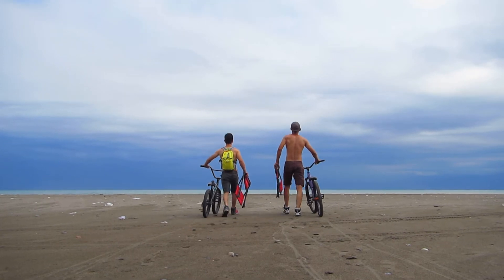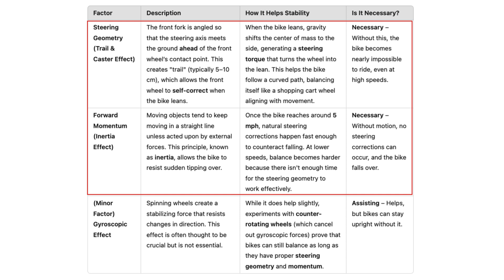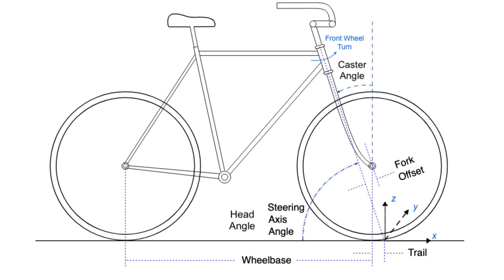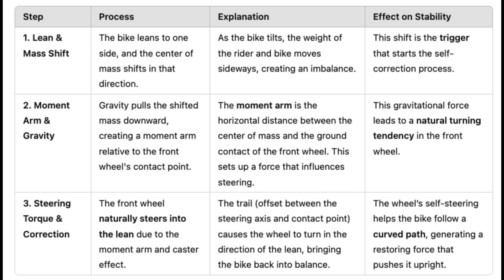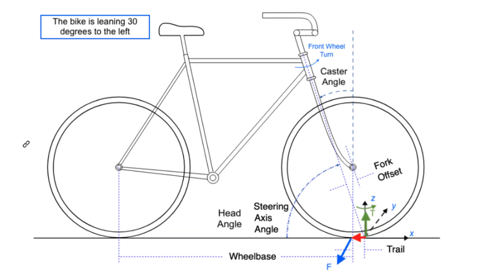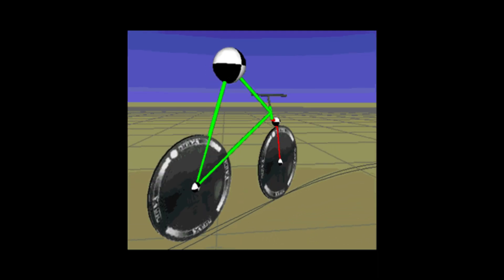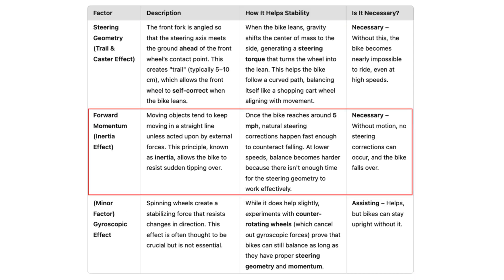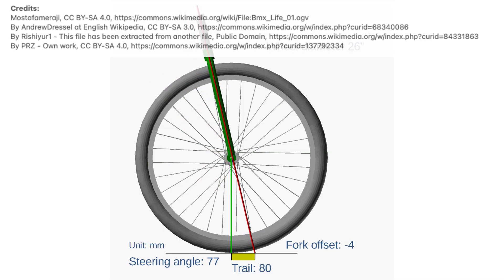Bike Balance: Geometry is Key, No Gyro Needed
A bike that's not moving falls over, but when it moves, it stays up on its two wheels. While there have been debates about whether gyroscopic forces are essential for a bike's stability, experiments with counter-rotating wheels (which cancel out gyroscopic effects) have shown that bikes can stay upright even without this force. In this video, I will focus on the two factors that are proven to keep a bike upright: steering geometry and forward momentum. A bicycle is naturally unstable. However, two things change that. First, the steering geometry. It's carefully designed to stabilize the bike. Second, forward momentum. This momentum, based on the principle of inertia, enables that stabilization. Together, these transform the bicycle into a smoothly balanced vehicle.

** Steering Geometry: The Primary Stabilizer
Steering geometry, particularly through what cyclists call "trail," is the bike's main stability feature. Look at the front end of any bike: the fork doesn't point straight down but angles backward. This creates an imaginary steering axis that hits the ground ahead of where the front tire contacts the road. The distance between these two points is called "trail" (usually between 5–10 cm on most bikes).

This setup creates a self-correcting system that works in a specific sequence when a bike begins to lean:
1. When leaning, the rider's and bike's center of mass shifts to that side. (This is the initial condition that triggers the caster effect. The bike leans, and the center of mass moves to the side.)
2. Gravity acts vertically downward, creating what engineers call a "moment arm" between the center of mass and where the front tire touches the ground.  (The moment arm is the horizontal distance between the shifted center of mass and the contact patch of the front wheel. This is a key part of the caster effect.)
3. This moment arm generates steering torque, naturally turning the front wheel in the direction of the lean.  (The steering torque is the rotational force that turns the front wheel into the lean. This is the core of the caster effect.)

I calculated the torque on my Github and I posted the ) in the description.
Here is the summary:
The bike leans 30° to the left.
The lever arm is 0.1 m back from the steering axis’ ground intersection to the wheel’s contact point.
This lever arm is shown as a red arrow pointing rearward.
The gravitational force from the bike and rider shifts left. At the contact point, a rightward force, shown as a blue arrow, resists this lean. This force, combined with the lever arm, generates a torque. The torque, illustrated as a green counterclockwise arrow around the steering axis, turns the wheel left to correct the lean.
(It's important to note that this torque represents a vertical component or a simplified projection, not the actual torque about the steering axis. So, to determine the actual torque about the steering axis, we need to account for the steering axis tilt, which is 20 degrees from vertical. Therefore, adjustments are necessary to obtain the accurate torque value.)

Bike mechanics call these 3 factors the "caster effect" - similar to how shopping cart wheels automatically align with the direction you're pushing. When the wheel turns into the lean, it creates a curved path. This curve generates a centrifugal force  that helps push the bike back upright.

Bike designers carefully adjust the trail - too little makes the bike feel twitchy and unstable, while too much makes steering feel sluggish.  Take away the trail, however, the bike becomes nearly impossible to ride, even at high speeds.

** Forward Momentum: The Essential Enabler
Forward momentum is the second key factor. The weight of both rider and bike moving forward resists tipping over through basic physics - objects in motion tend to stay in motion. This gives enough time for the steering geometry to work its magic.

Once you reach about 5 mph, steering corrections happen almost automatically. Below this speed, you'll notice wobbling as momentum decreases. Come to a complete stop, and no amount of clever geometry can prevent a fall without the rider's balance.

(While spinning wheels do create a gyroscopic effect that contributes slightly to stability, research shows bikes can stay upright without it. In fact, bikes with gyroscopes canceled (e.g., counter-spinning wheels) still maintain their balance, demonstrating that the gyroscopic effect isn't essential for stability. It's really the combination of smart steering design and forward motion that transforms a bicycle from a balancing challenge into a smooth-riding vehicle.)